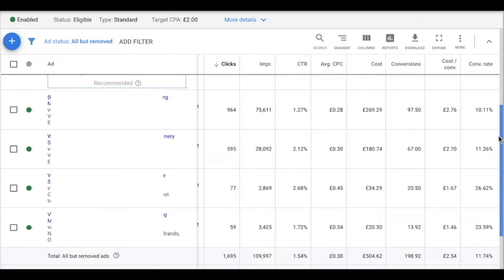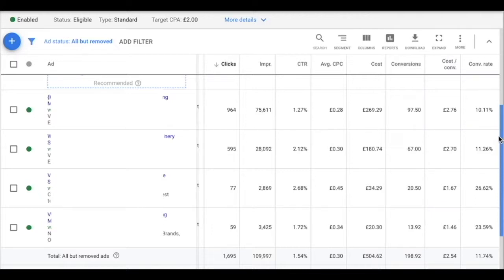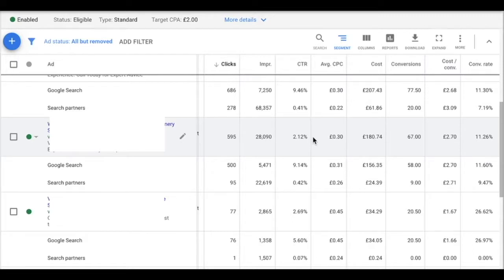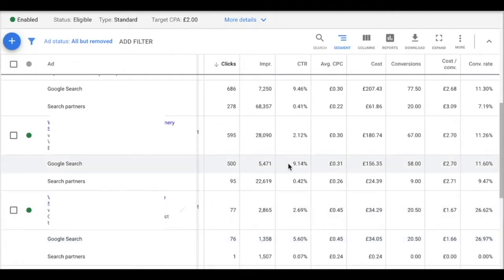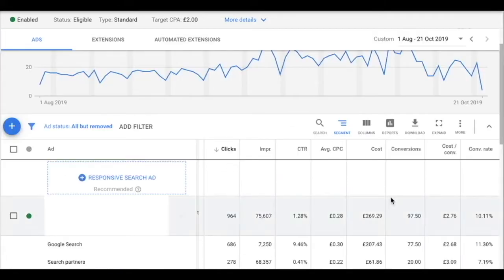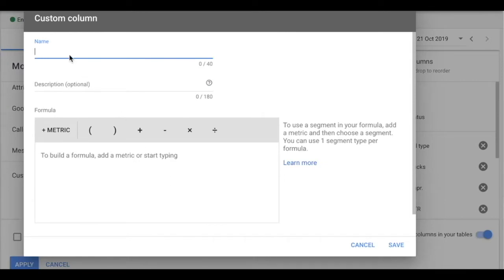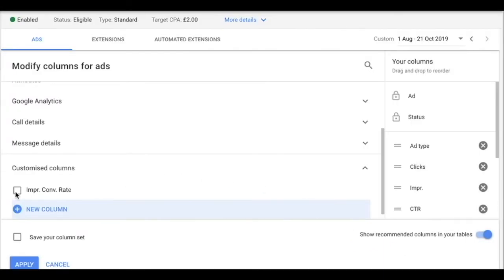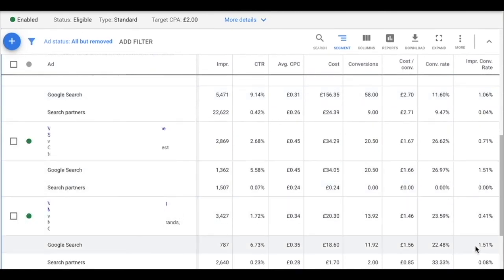A Better Way to Judge Google Text Ads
A neat way to factor in both CTR and conversion rate when it comes to evaluating your ads.

✅ Join the course & membership to take your paid search to the next level